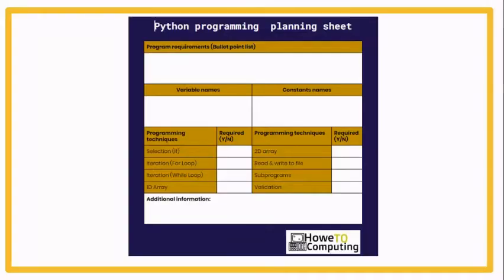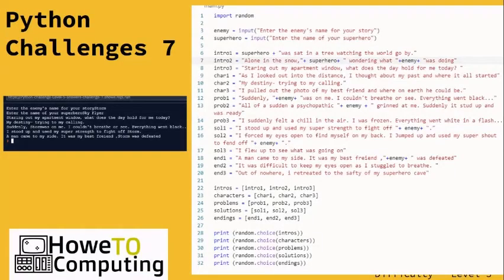Python challenges level 5 challenge 7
This is a Python programming challenge and answers. The video walks thought the answer with a below link the source code on repl.it